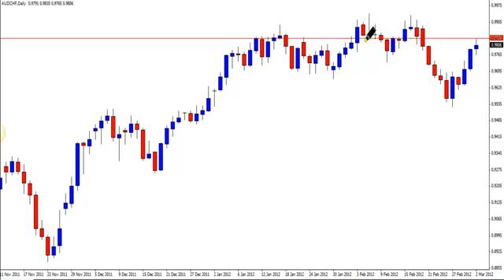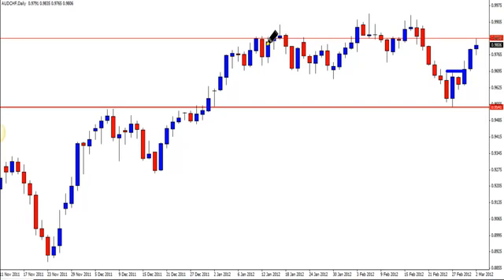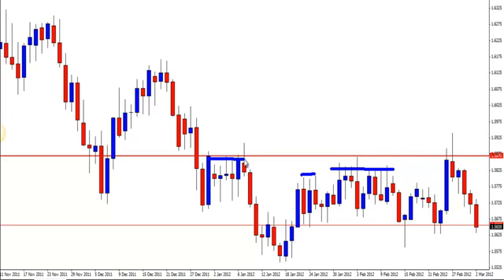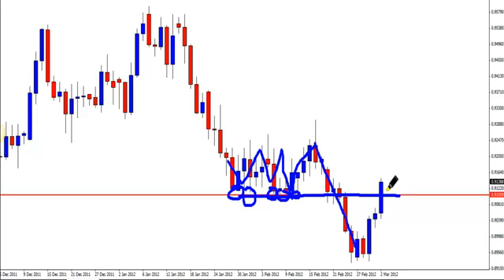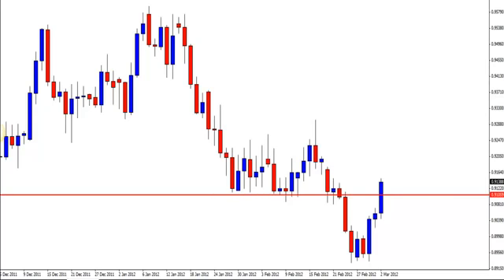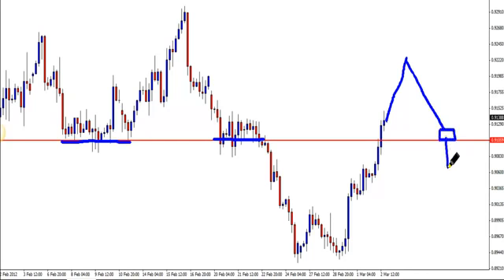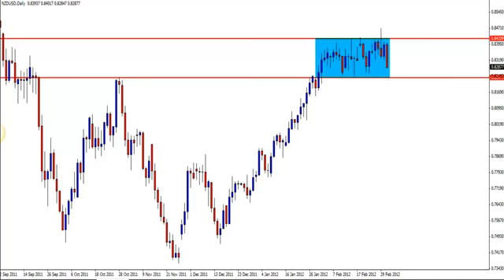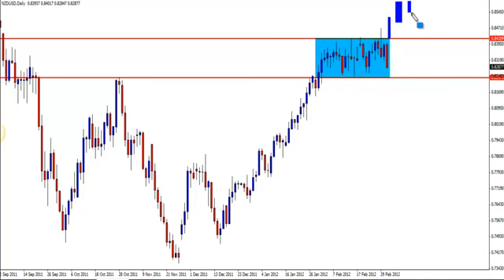Reading the Price Action story